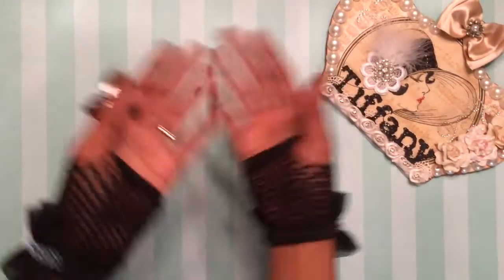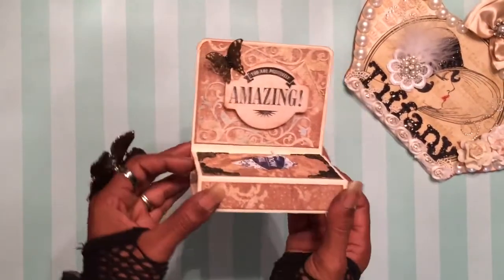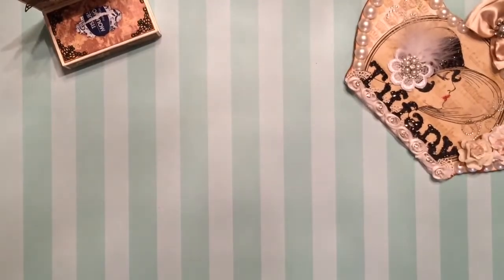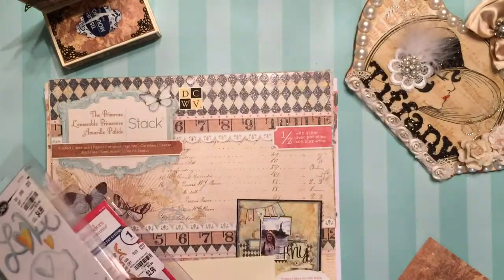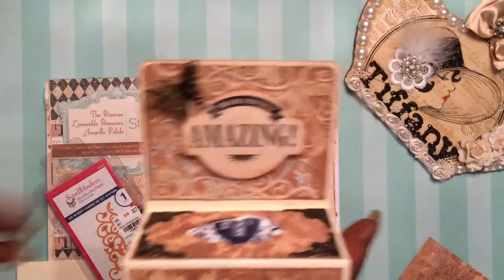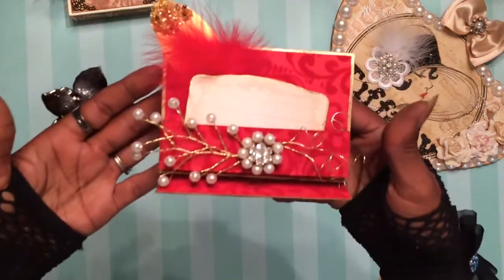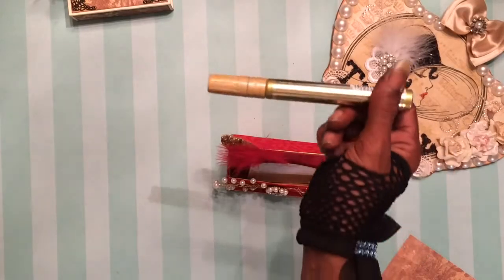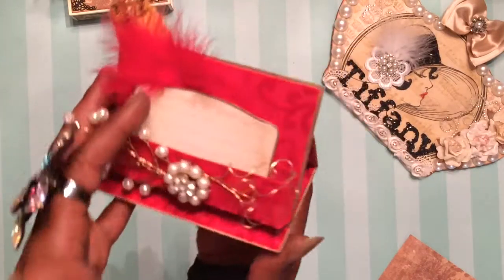DIY Tissue Box & Business Card Holder {Project Share}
Heeey There Divas,
                  Happy National Craft Month Dolls!!   How cute are these two projects girl?? I love them!!! The Tissues box is by MayMay and the Business card holder is (made of chipboard ) from SplitCoastStampers!  the links will all be below plus a few more Thanks so much for watching Dolls
                                   XoXo,
                                           HrH Tiffany

~ SNAPCHAT: (caution!!! wild and random) HrH MrsTiffany